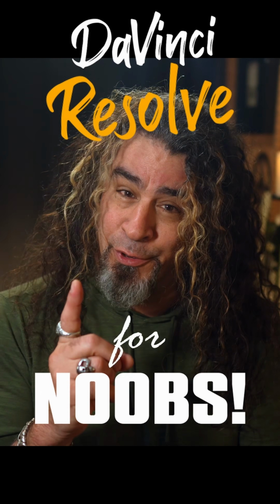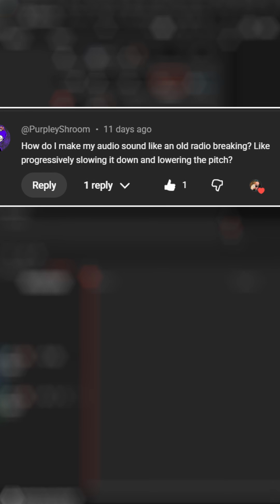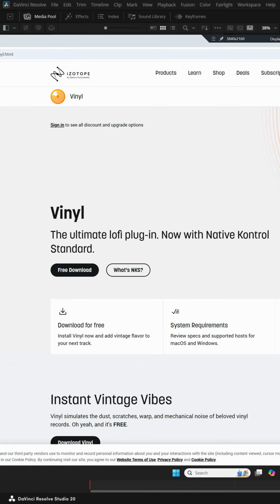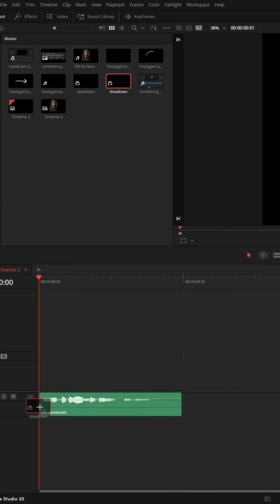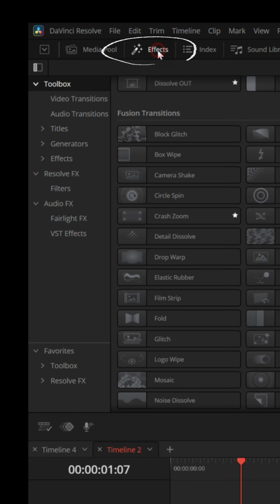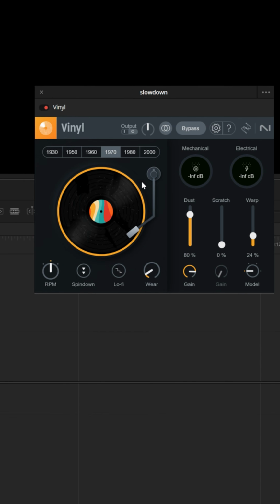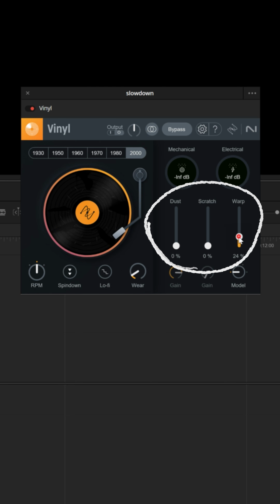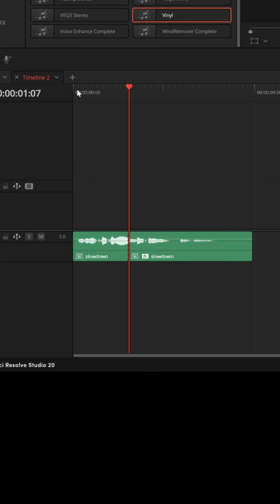Record Player Audio SLOW DOWN Effect - DaVinci Resolve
⚠️IMPORTANT!: This site hates VPNs, so you may have turn your's off if you're having trouble accessing the download page.